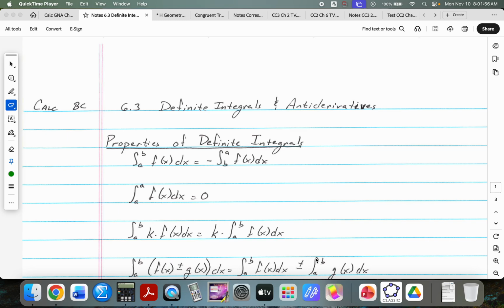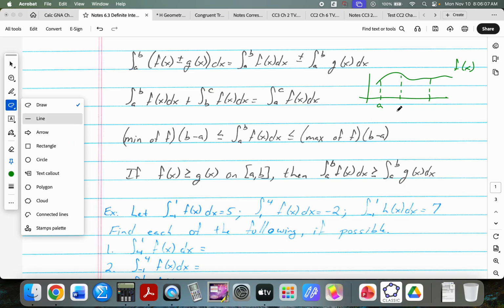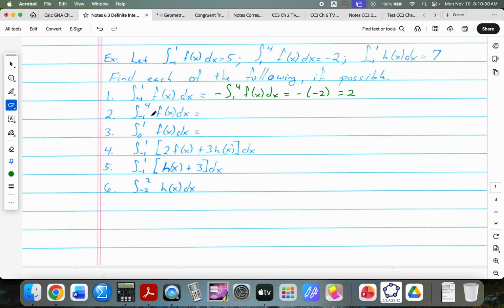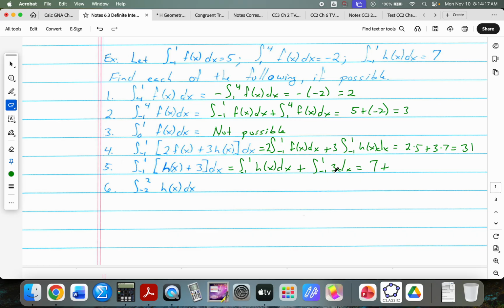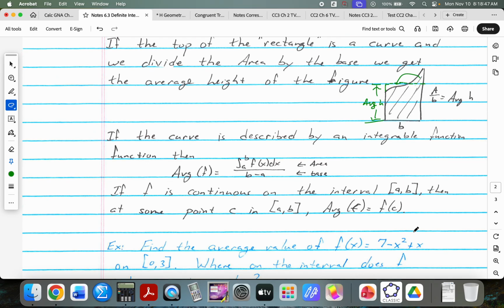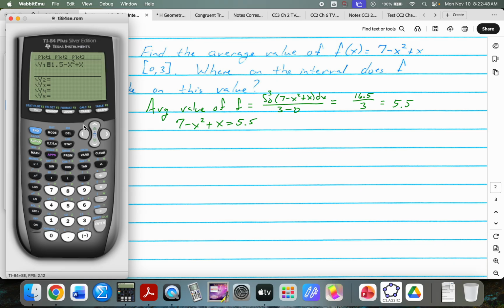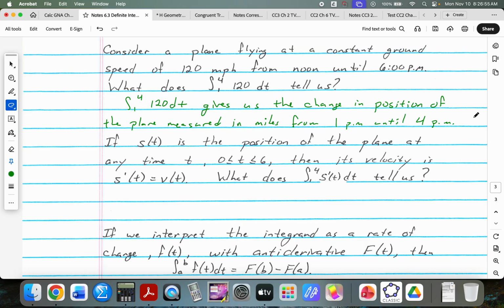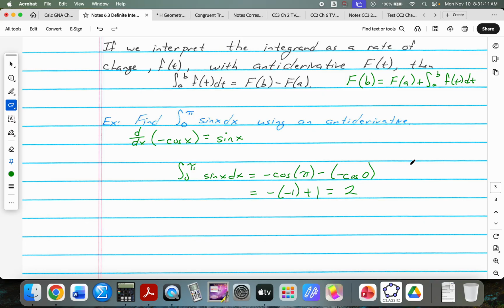Calc BC Nov 10